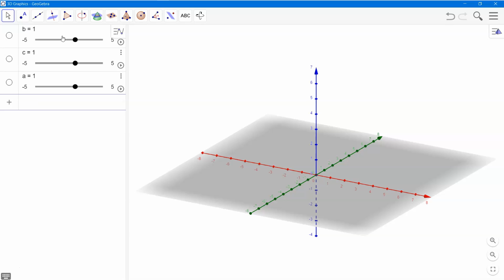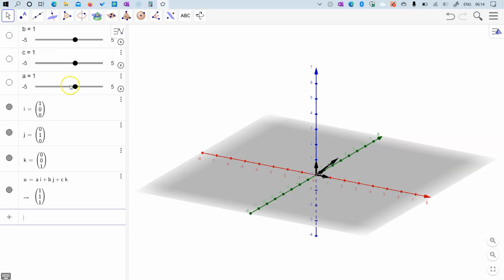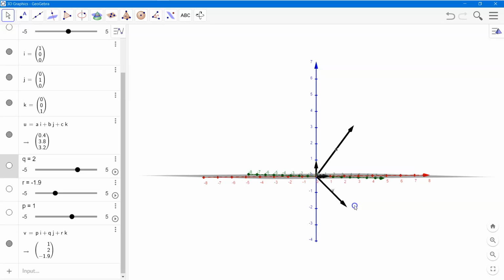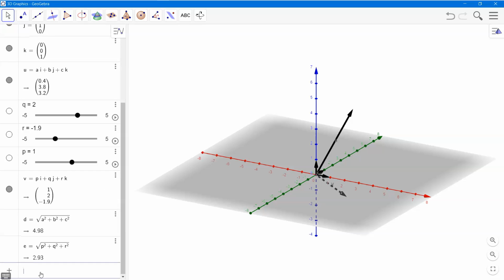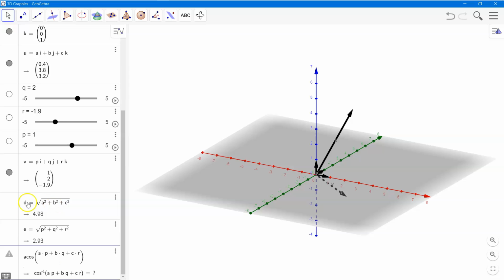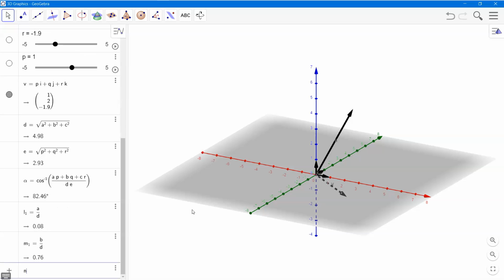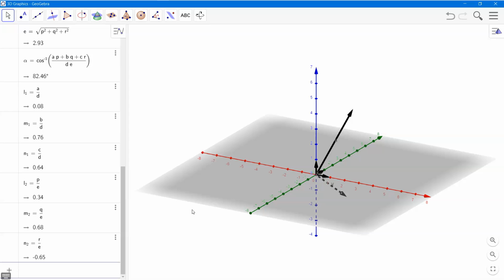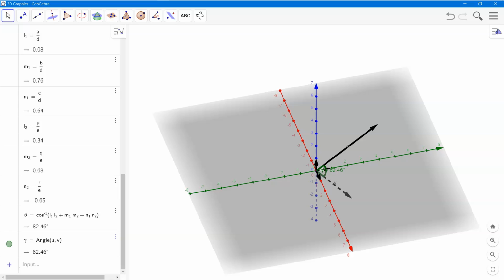Visually - 3D - Angle Between Two Lines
Visually understand angle between two lines in 3D.
If 0 degree - parallel lines
If 90 degrees - perpendicular lines